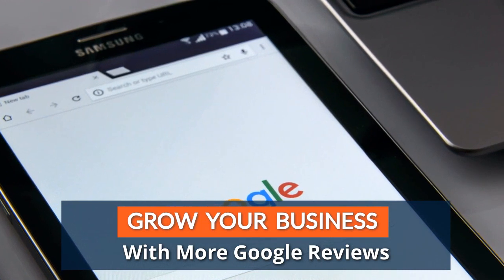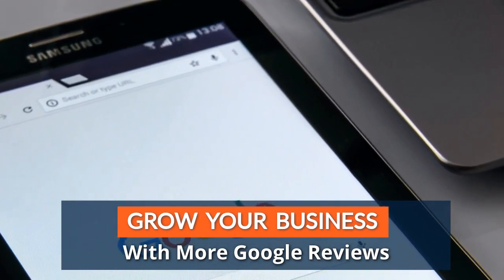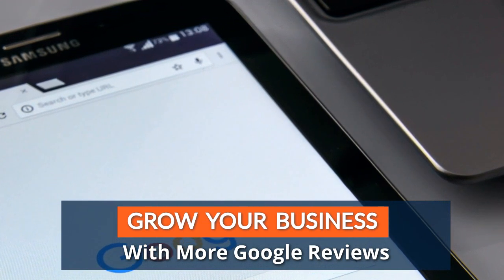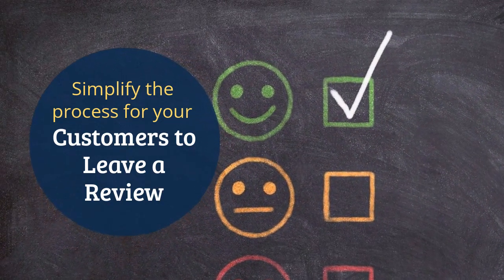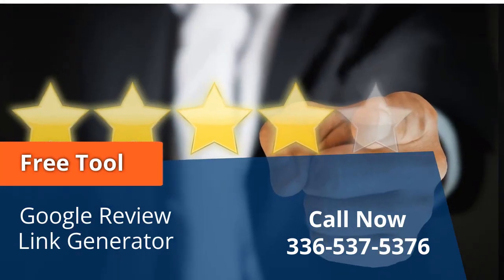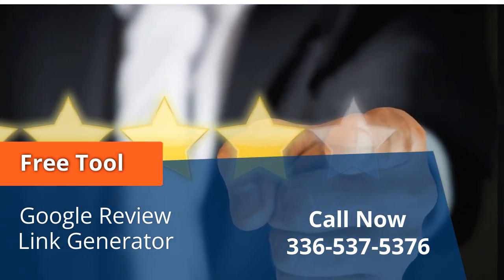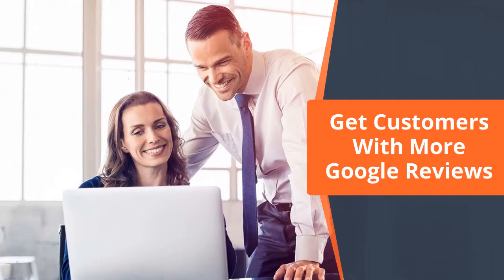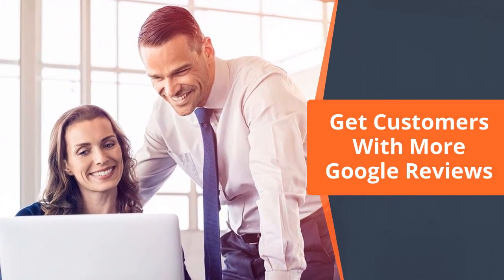Google Review Link Generator Free Tool for Small Businesses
Boost Your Business: The Power of Google Reviews in Search"

Unlock the potential for rapid business growth by consistently generating Google reviews, amplifying lead generation, and elevating conversion rates by up to 270%, all while boosting local search rankings by 20-25%. Google's search engine relies on reviews to determine business rank in search results – the more and more frequently, the better. As your review count increases, so does the likelihood of outshining your competition on Google.

Leveraging a Google review link is not only natural but seamlessly aligns with your customers' habits. With around 90% of new customer traffic originating from Google, where users are often logged into Gmail, using a Google review link becomes a frictionless experience.

Google's primary mission is to present the most relevant results in searches, ensuring users consistently find what they're looking for. To maximize customer acquisition through Google, prioritize Google reviews over other platforms like Facebook, Yelp, or BBB, as this strategy aligns with where 9 out of 10 consumers search for services.

The key to accumulating more reviews lies in simplifying the process for your customers. Utilize the special Google review link directly from Google, designed to streamline the review request process. It's not just about gathering reviews; it's about optimizing your online presence to attract more customers through the powerful channel of Google search.

Topic: google review link generator free